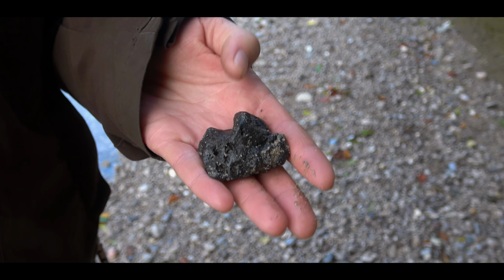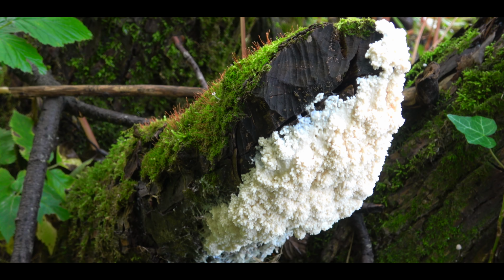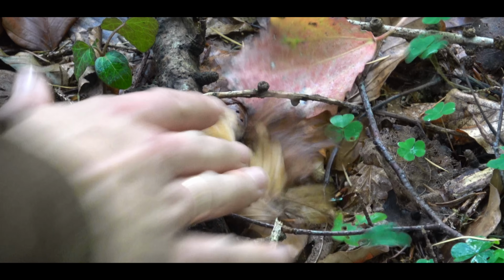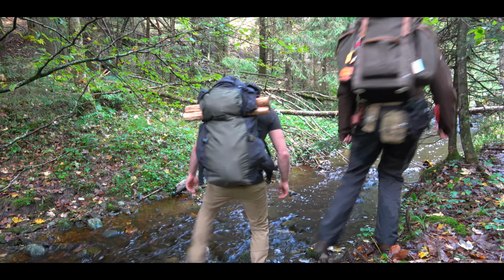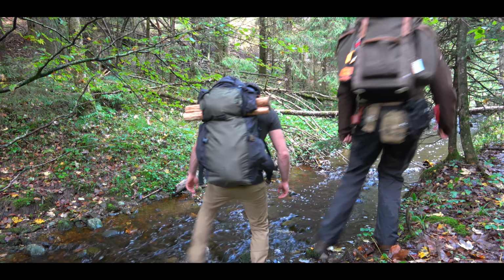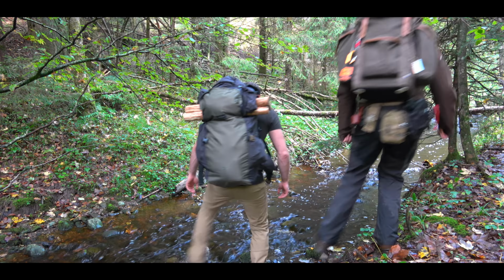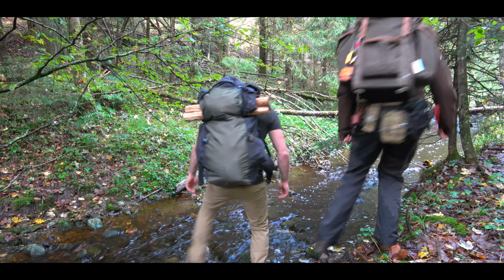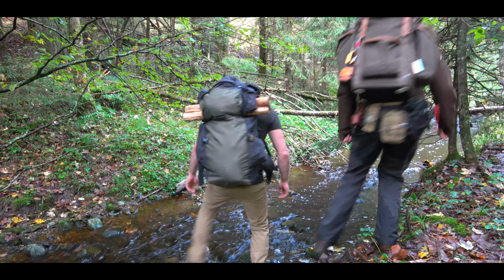Bushcrafttrip with an stranger - Vanessa on the way with....? Vanessa Blank - 4K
Today I start a tour with an stranger, I´ve never meet this person before!
Who it is and what we are doing at our bushcraft-trip you will find out in this video!
With love,
Vanessa

✔️Fjällräven Stubben  🚩TOP!!!

✔️Kuplika Kuksa

✔️Casstrom belt Dengler

✔️Casstrom axeholder

📌✅ Popular equipment

✔️Tops Messer Tex Creek XL

✔️Tarp DD

✔️Sasta Fleecejacket

✔️Majawood piece

✔️Majawood bunch

📌✅Fire & Cooking

✔️ Bushbox XL

✔️ Esbit Cooker

📌✅ Eat & Drink

✔️Titan Plate

✔️ Titan Spork

✔️Nalgene Bottle

📌✅Clothing

✔️Sasta Trouser

✔️Sasta Jacket

✔️Sasta Fleecejacket

✔️ Haix KSK

📌✅Sleep

✔️Grüezi Bag Sleepingbag

✔️Snugpak Bivouak

✔️Sleepingpad Thermarest

✔️ DD Hammock

📌✅Lightning

✔️ DC4 Grindstone

✔️ Leatherman Freestyle

✔️ Leatherman Signal

✔️Böker Bushcraft XL:

✔️ Tops Fieldcraft

✔️Mora Garberg

📌✅Tools

✔️ Wetterlings Axe - Small Hunting

📌✅Equipment

✔️Link to Actioncam